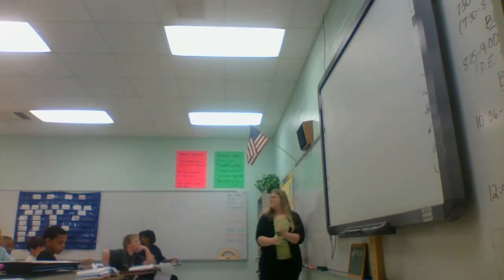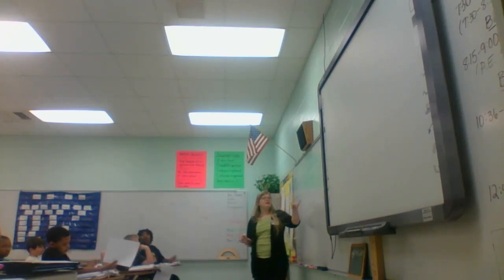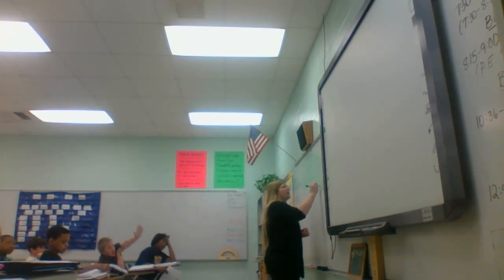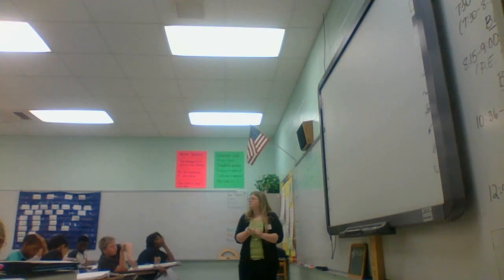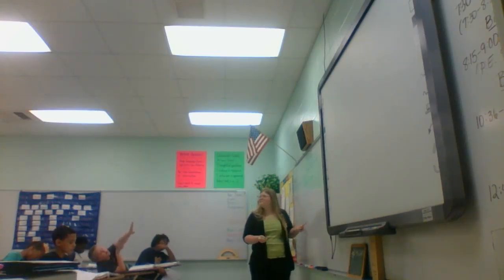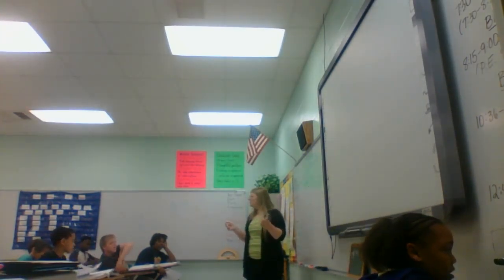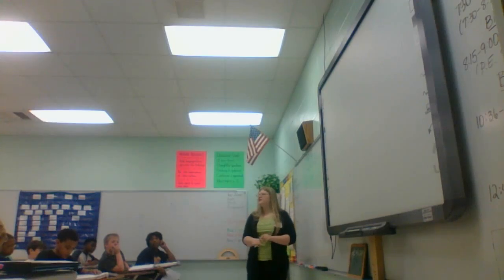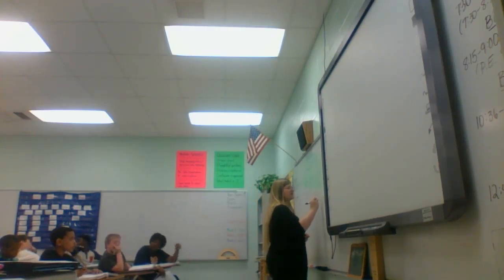Ms. Shanahan 6th math internship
6th grade math lesson functions